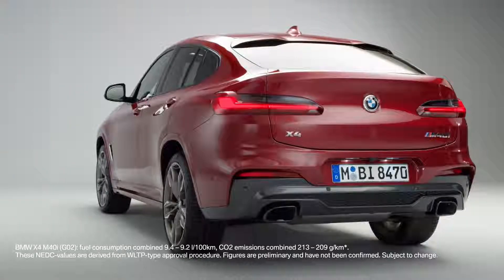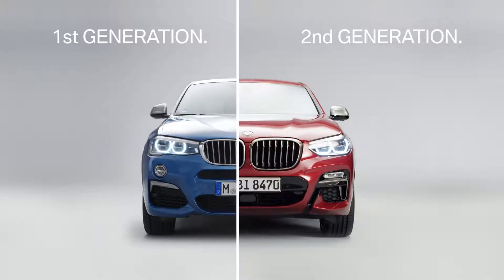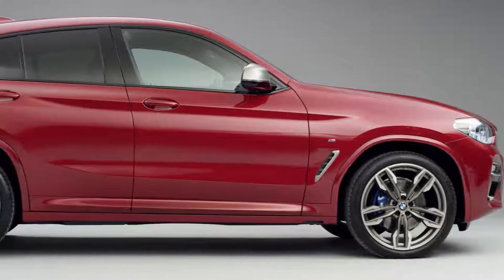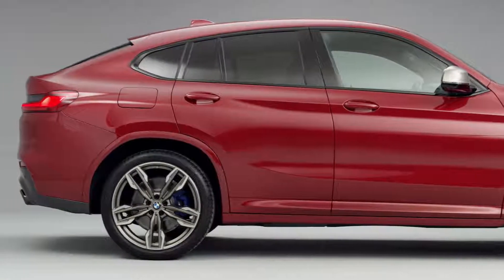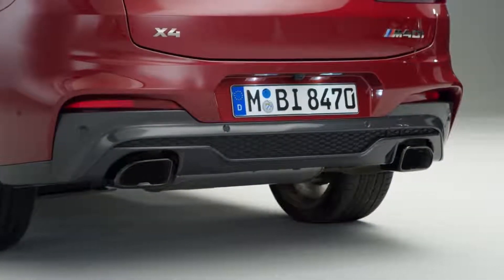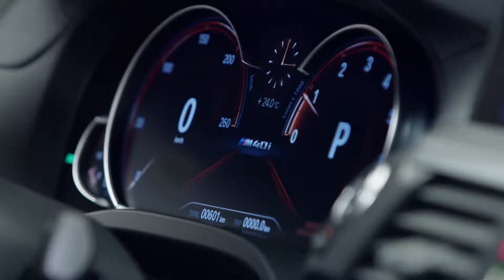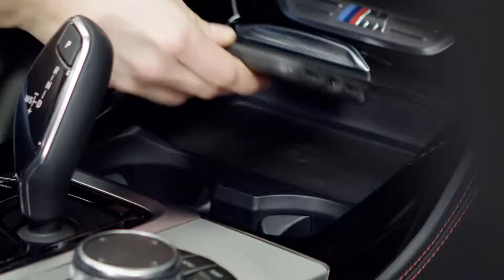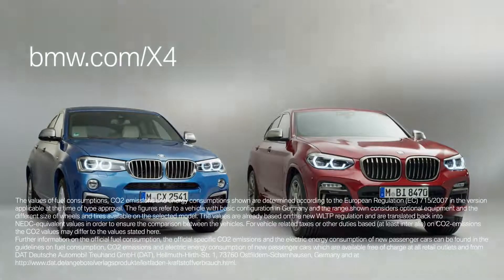BMW vs BMW BMW X4 vs X4 1st vs 2nd generation